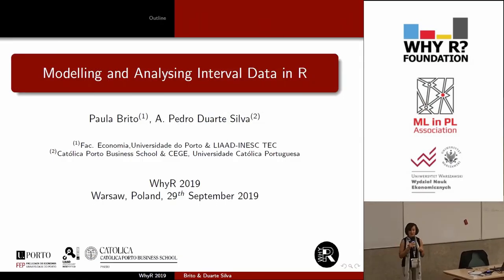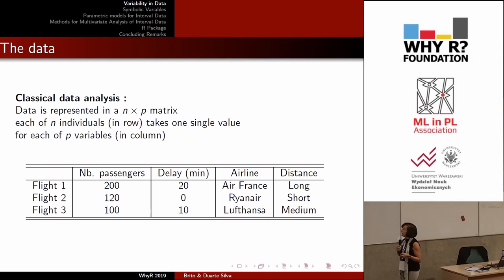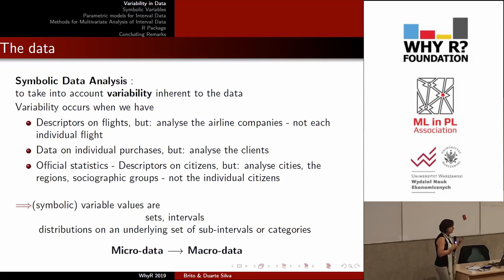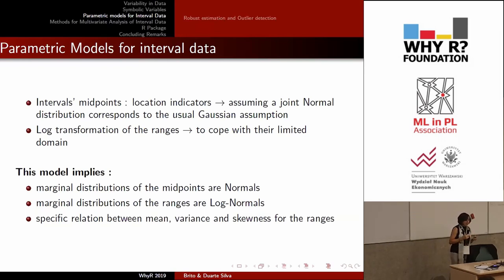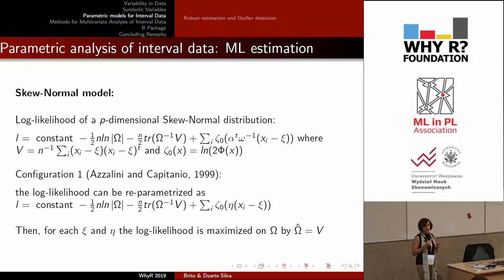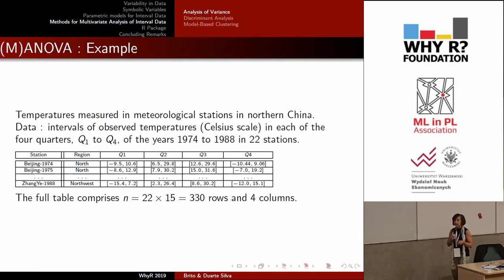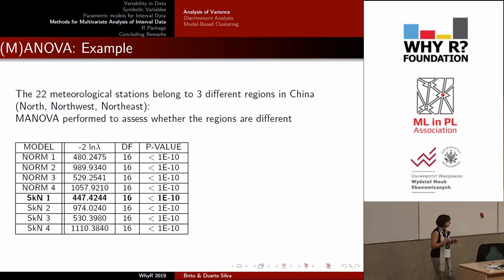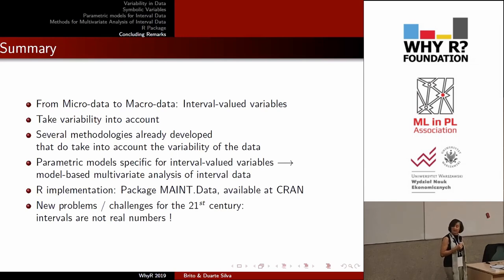Why R? 2019 | Paula Brito: Modelling and Analysing Interval Data in R